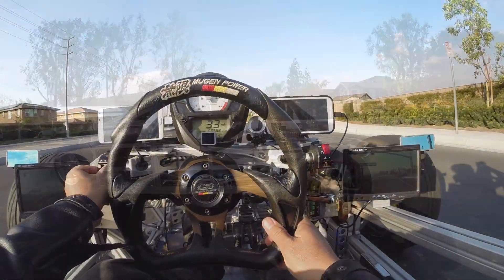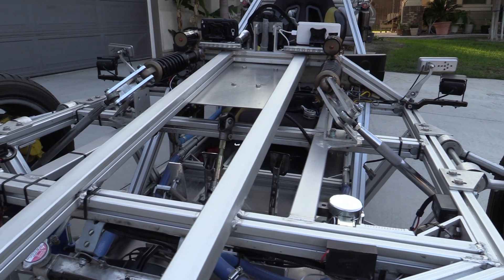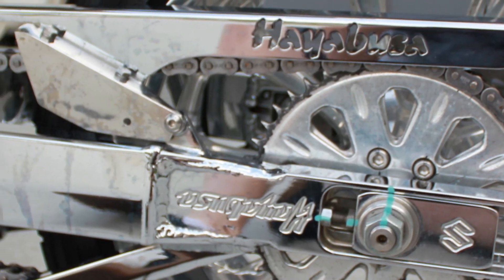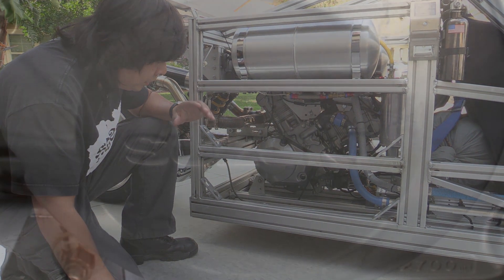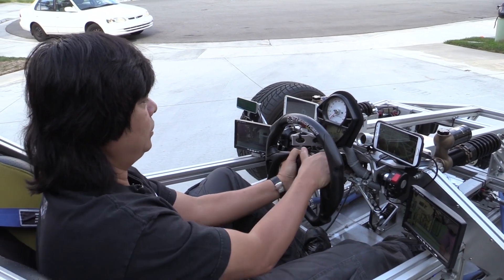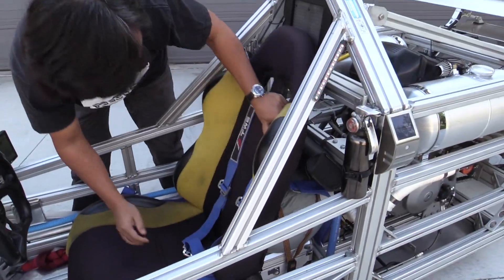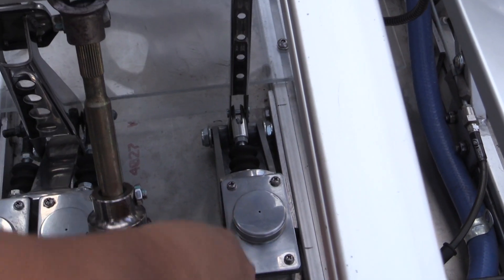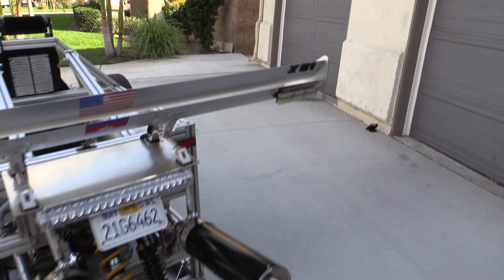Garage Built Three Wheeler Based on Suzuki Hayabusa SV1000 Not Polaris Slingshot T-Rex Morgan Elio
Way before Polaris began marketing its Slingshot, Sithirak Yin of Eastvale, California built a three-wheeler in his garage which he designed on a computer and based on a Suzuki SV1000 and Hayabusa. BMW and Chevy Corvette car parts were also utilized.